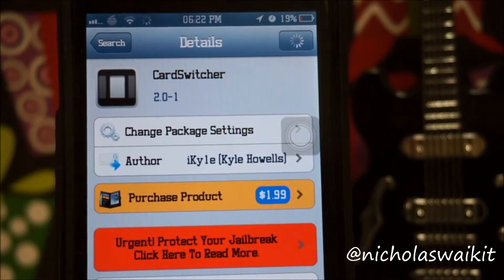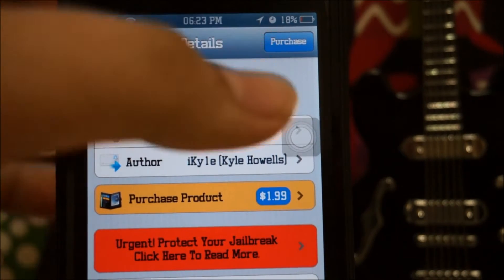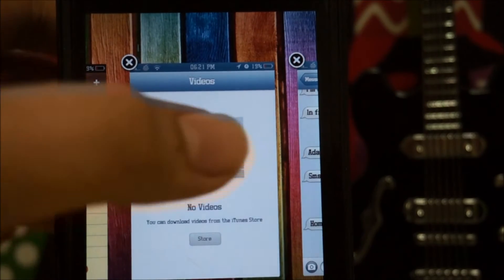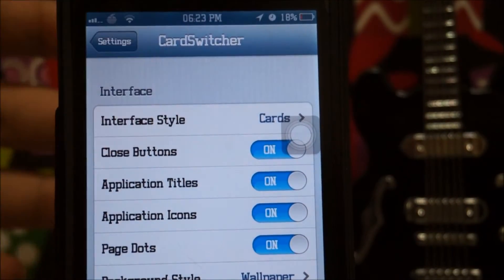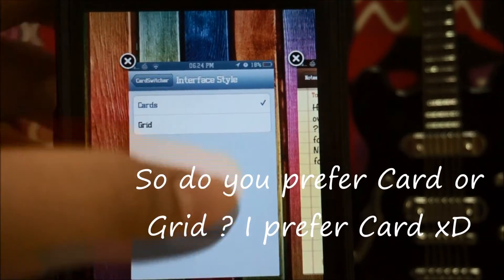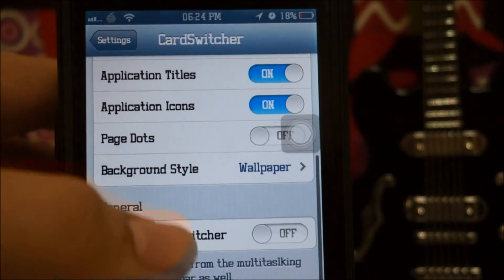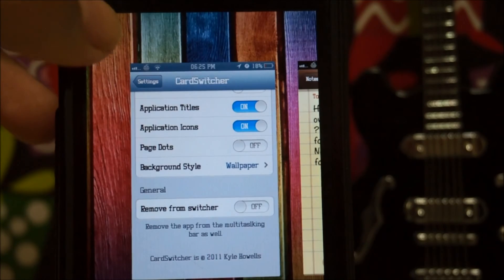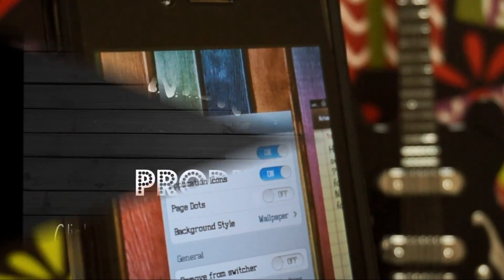Get iOS 7 Multitasking Bar On iOS 6.x Devices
Hey Whaddup Bros !

Today Imma gonna teach you guys How To Get iOS 7 Multitasking Bar On iOS 6.x Devices. We're using Cydia Tweak CardSwitch for $1.99 in the BigBoss Repo.

It is actually an old tweak, but it is very very useful and definitely worth buying.

Hoped you guys did enjoyed this video, Thank you guys so much for watching, more Cydia Tweaks video comin' up really soon.

Skype:
nicholas.kit

Modern Combat 4:
Lancysaoteh

Compatibility: Requires iOS 5.0 or later. Compatible with iPhone 4, iPhone 4S, iPhone 5, iPhone 5c, iPhone 5s, iPad 2 Wi-Fi, iPad 2 Wi-Fi + 3G, iPad Wi-Fi (3rd generation), iPad Wi-Fi + Cellular (3rd generation), iPad Wi-Fi (4th generation), iPad Wi-Fi + Cellular (4th generation), iPad mini Wi-Fi, iPad mini Wi-Fi + Cellular, iPod touch (4th generation), and iPod touch (5th generation). This app is optimized for iPhone 5.